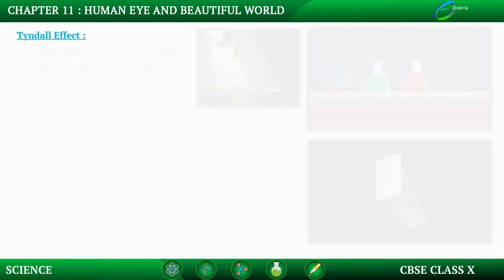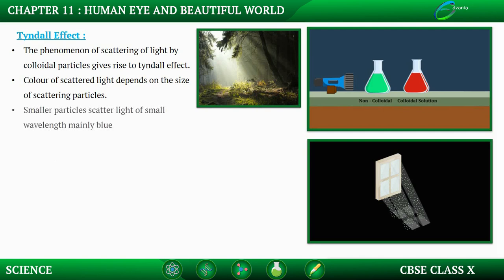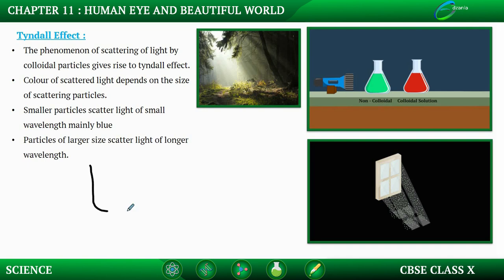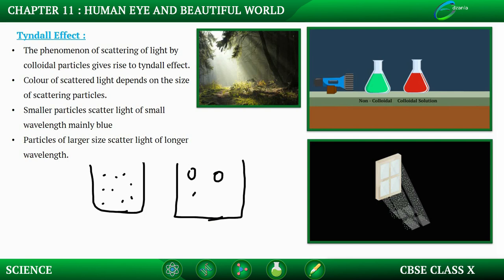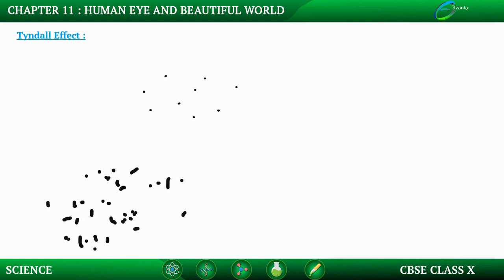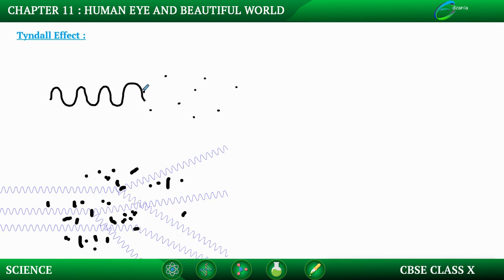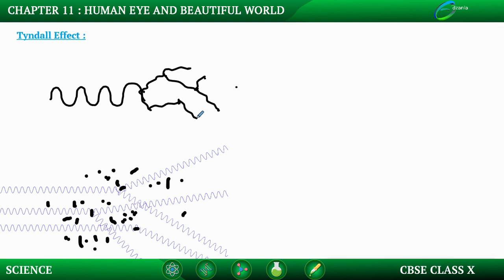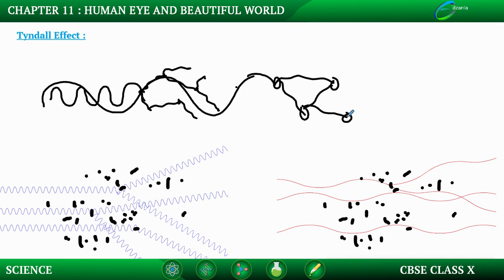Human Eye and Colorful World-Tyndall Effect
Tyndall Effect